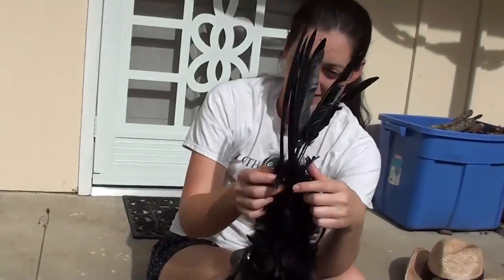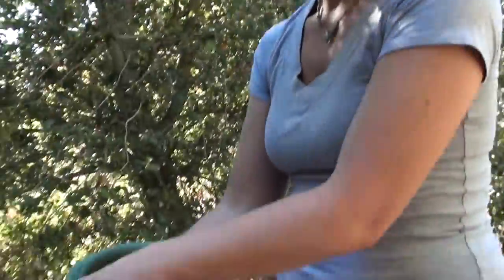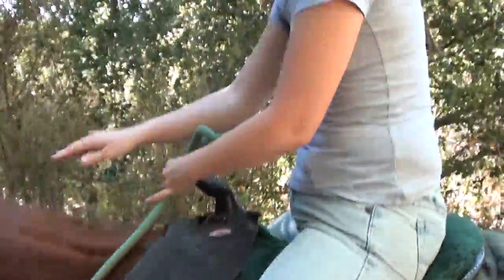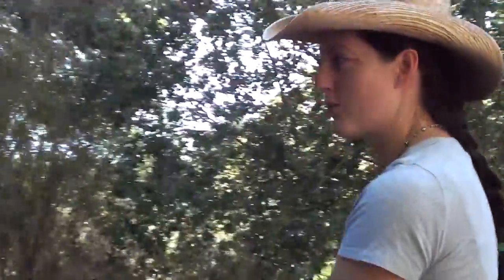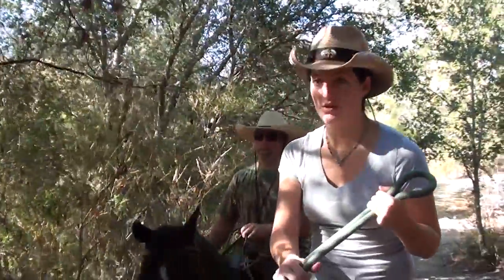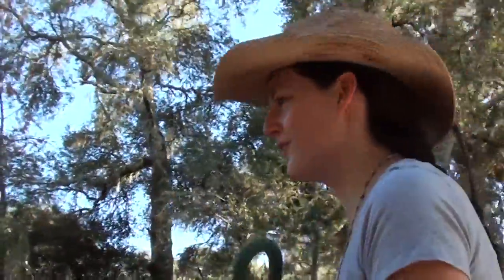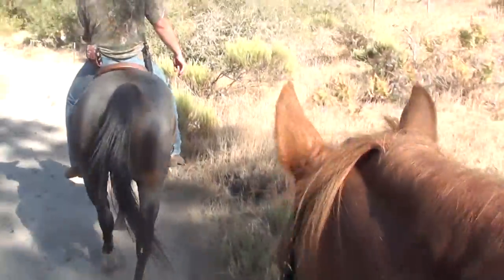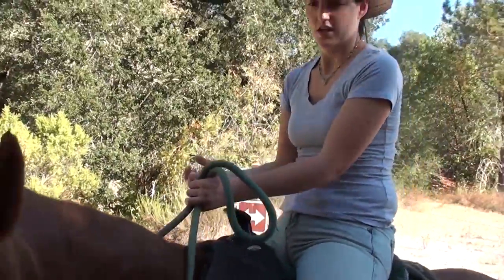Happy Hobbit: Trail Riding Basics - Episode 70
Join Fili, Kili, and Sam to learn beginning Western trail riding! But even with transportation, will they make it to the Renaissance Faire in time to see their friends the Wicked Tinkers play?